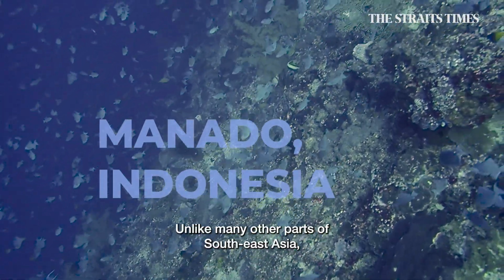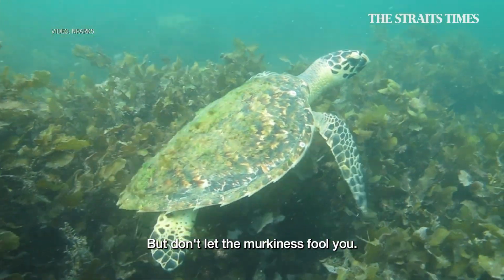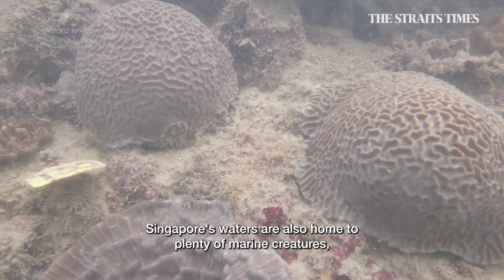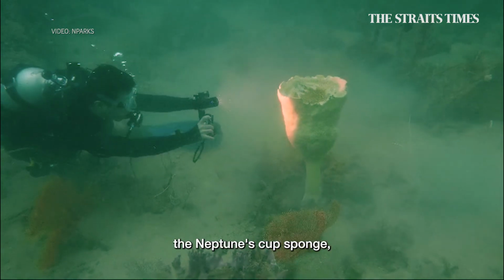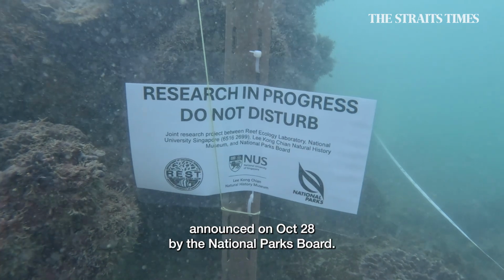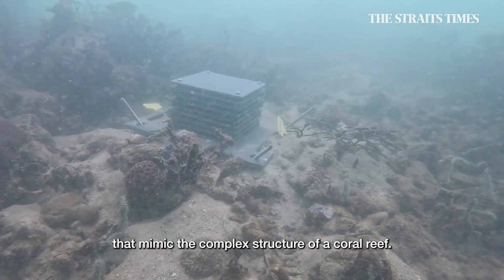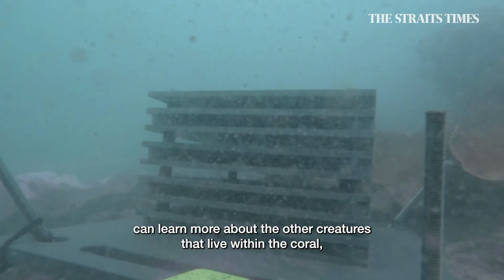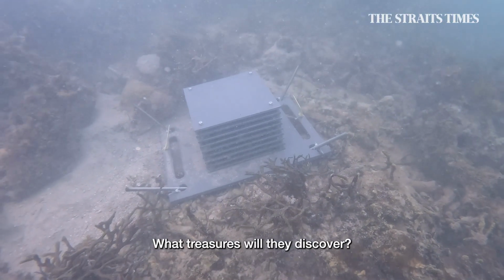‘Arms’ used to learn more about Singapore’s reefs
As part of a new research effort, 42 Autonomous Reef Monitoring Structures – or Arms – have been installed across seven underwater locations in Singapore. The aim is to help scientists better understand the different types of marine life here.